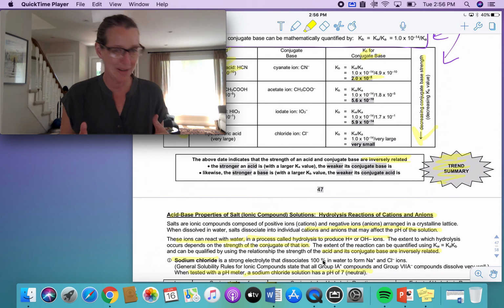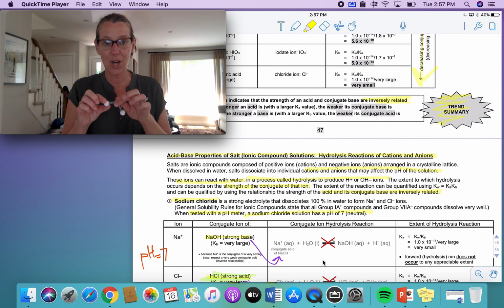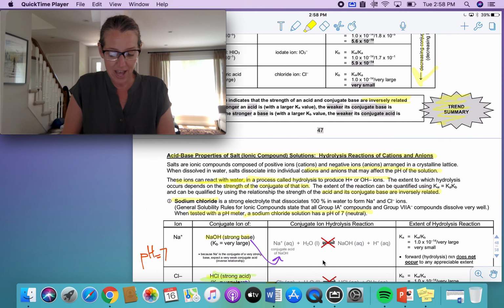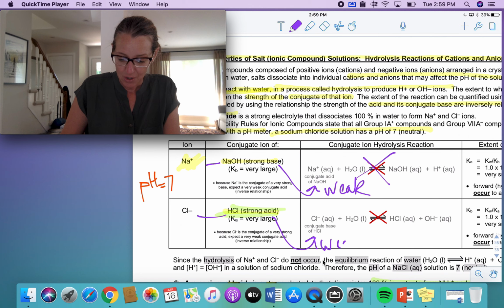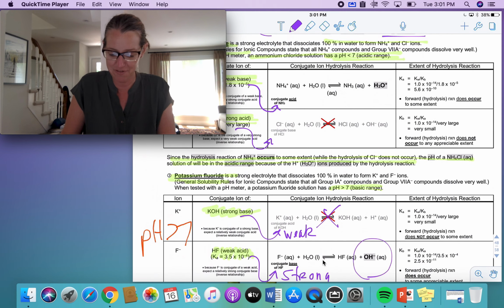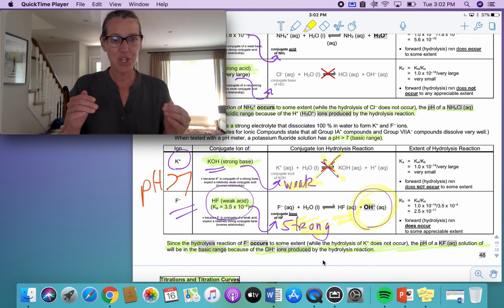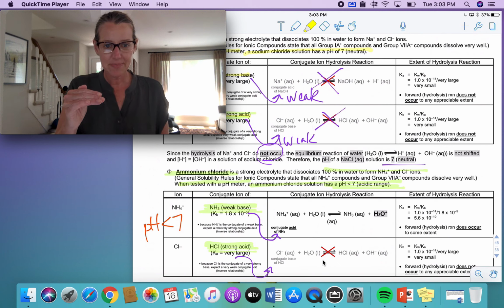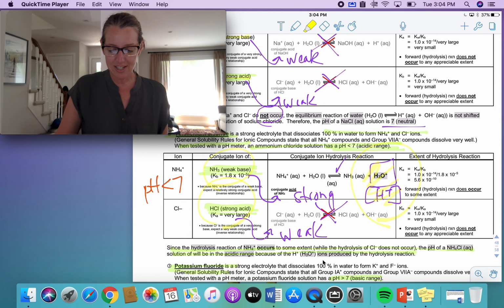Weak Bases (Calculating Kb) (Part 2) (SCH4UI, Rowlandson)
Weak Bases (Calculating Kb) (Part 1) (SCH4UI, Rowlandson)